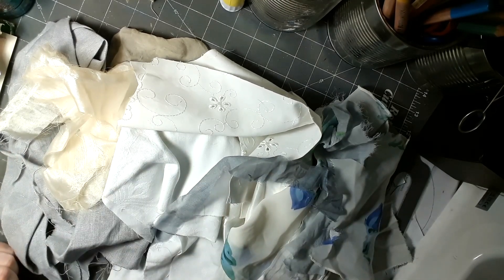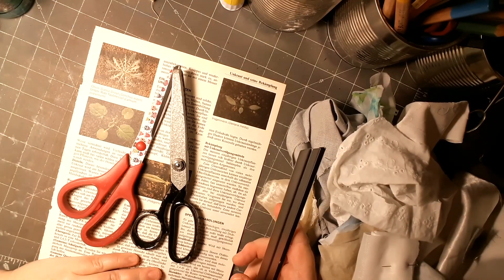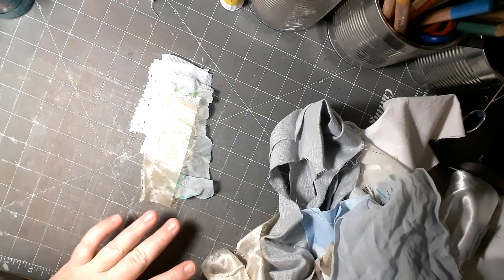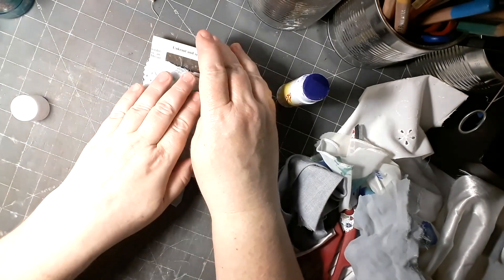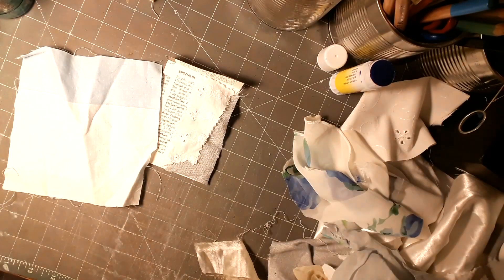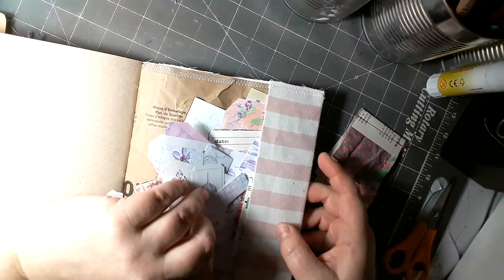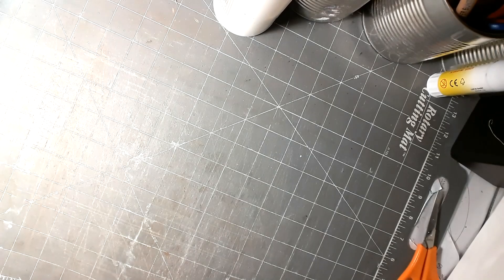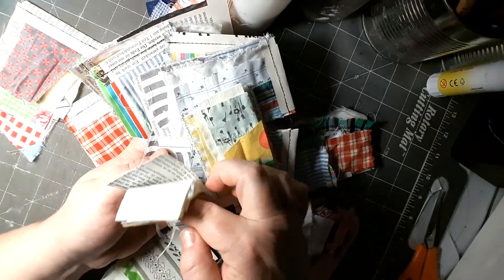jjmassmakemarch Quick and Easy Fabric Samplers for your Junk Journal!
This idea is not new, I show you my take on it!